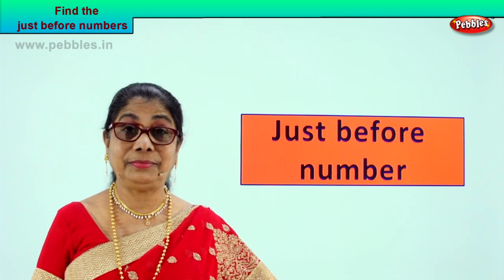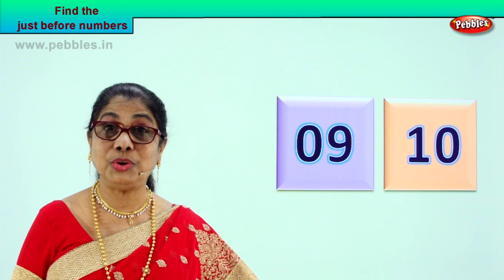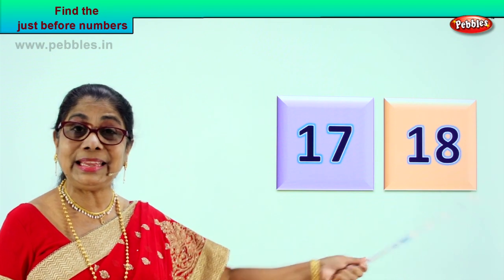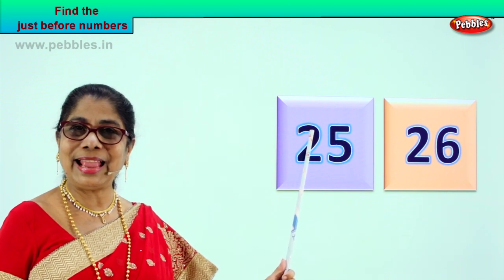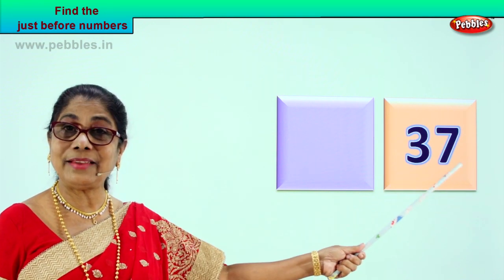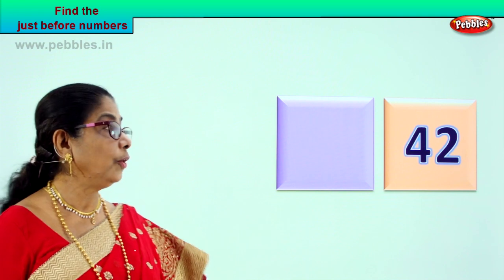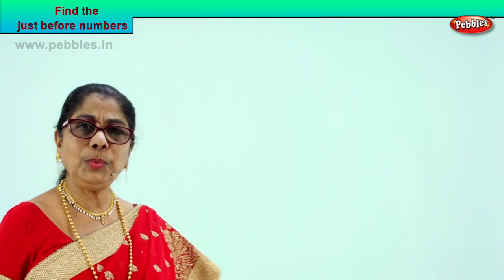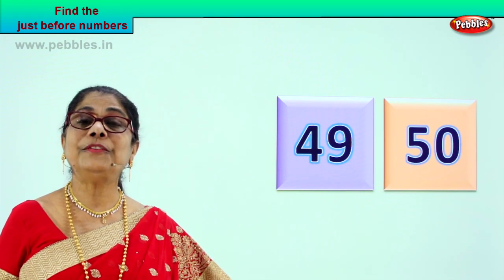2nd Std Maths | Find the just before numbers | Mathematics Class -2 | Maths Part-55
2nd Std Maths | Find the just before numbers | Mathematics Class -2 | Maths Part-55